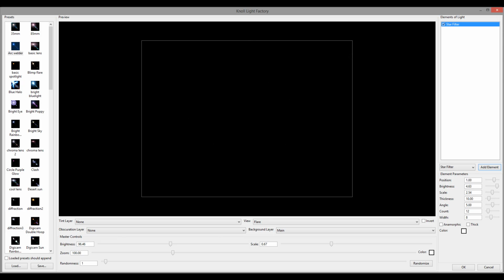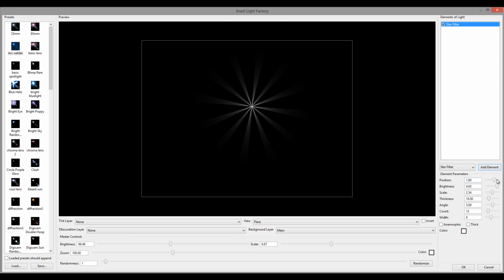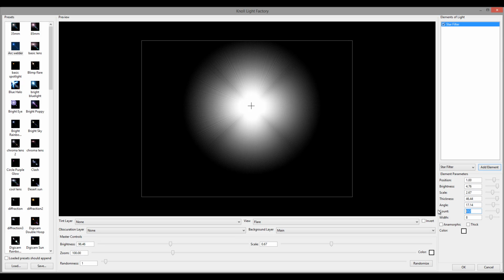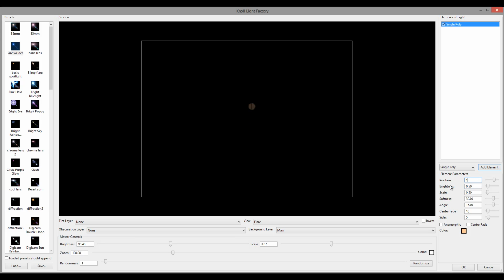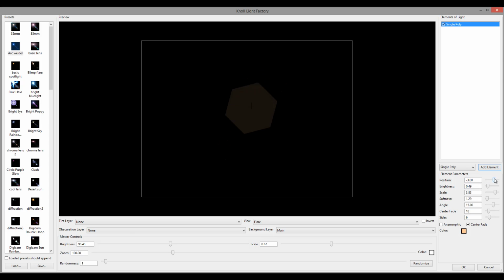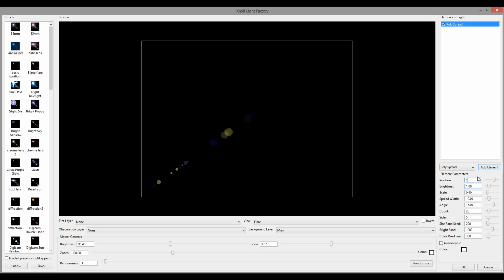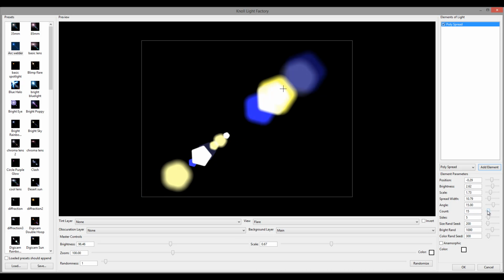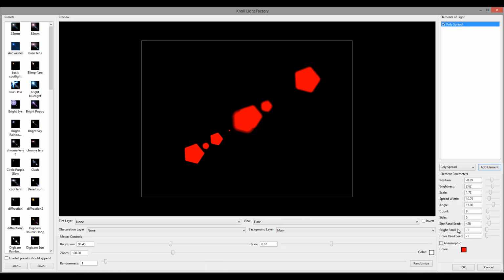Elements Properties Knoll Light Factory 6